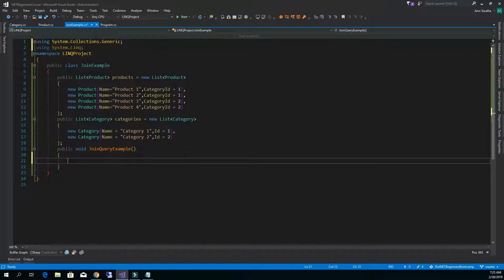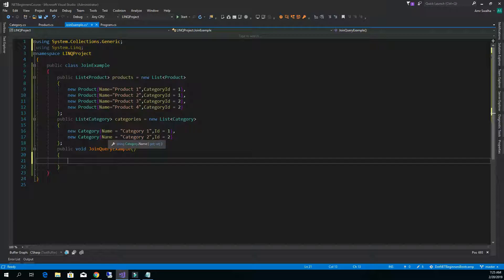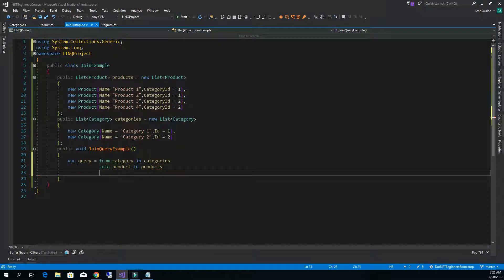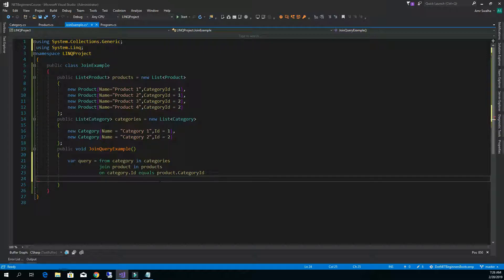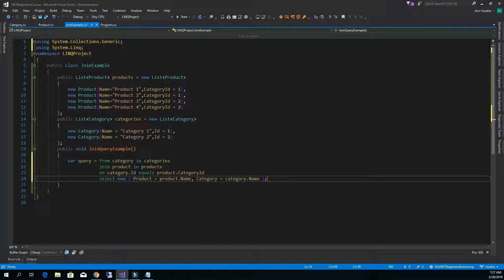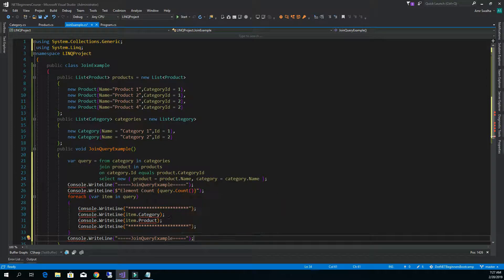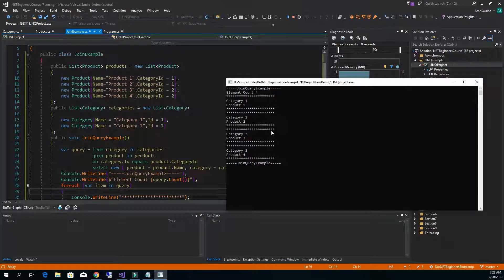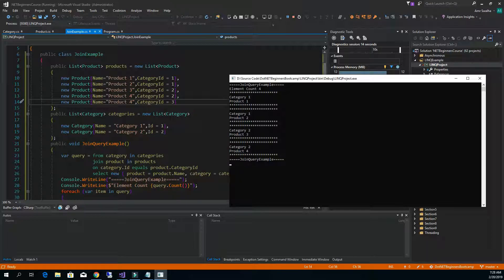.NET Beginners Bootcamp - Join LINQ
Hello and welcome. In this tutorial, we will see how we can use join with LINQ to merge two results with each other and get the desired joined results in a single set.

Learn how to develop Mobile Application in C#, develop ASP.NET Core Web Applications only for 10$!! Lifetime access:

Enhance your development skills, learn new tools and techniques that can make your work much easier: